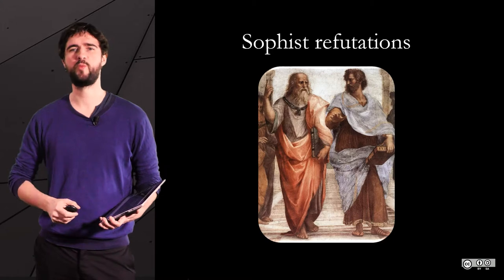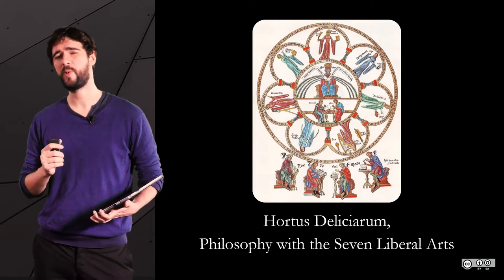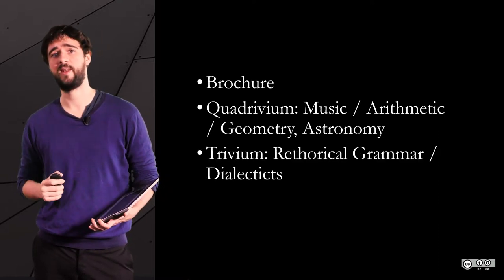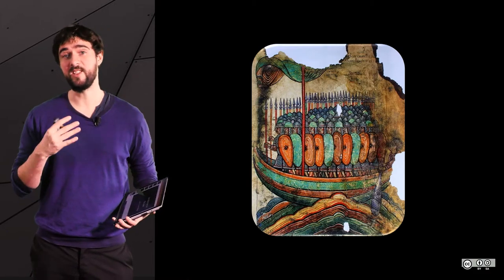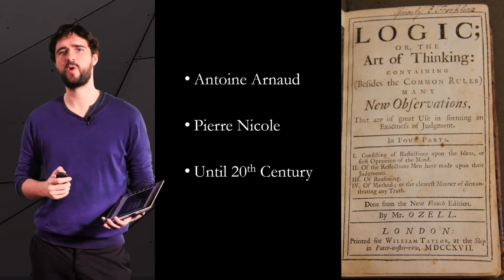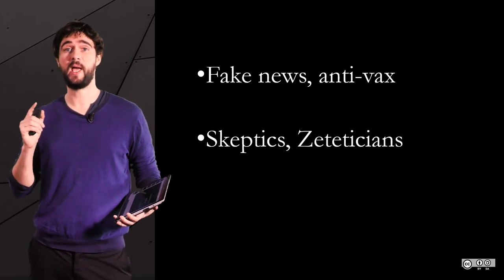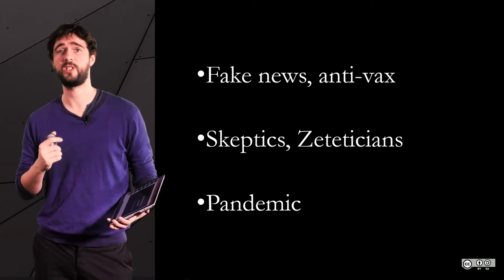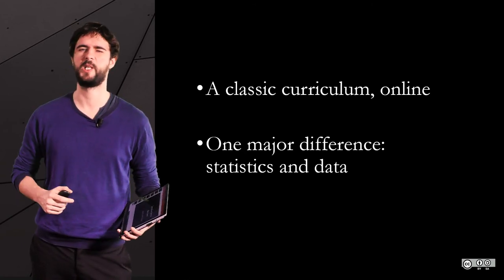1.2. History of fallacies